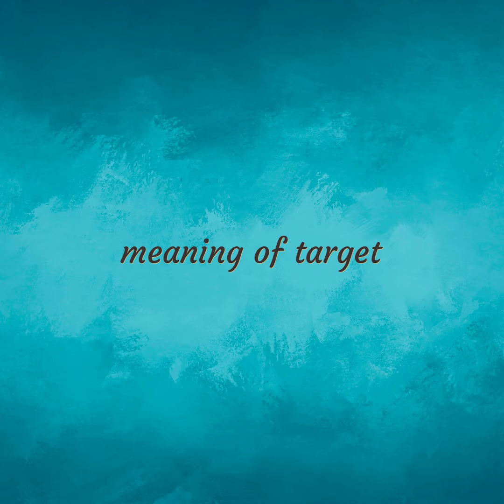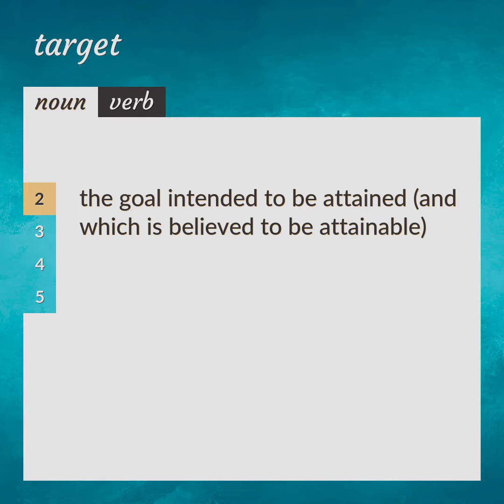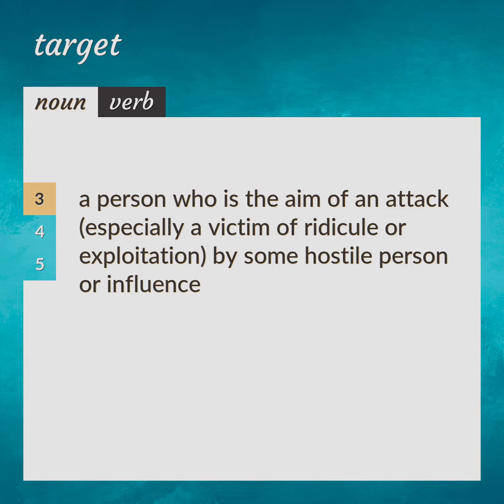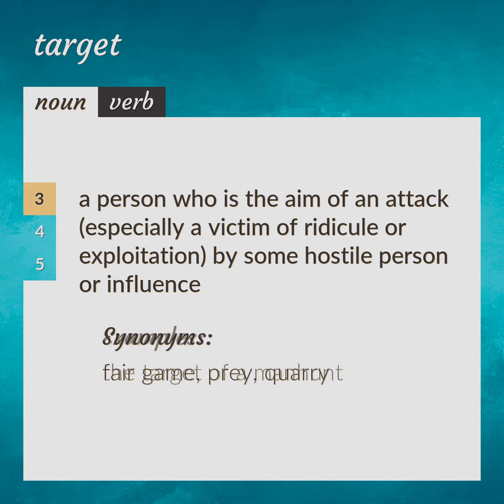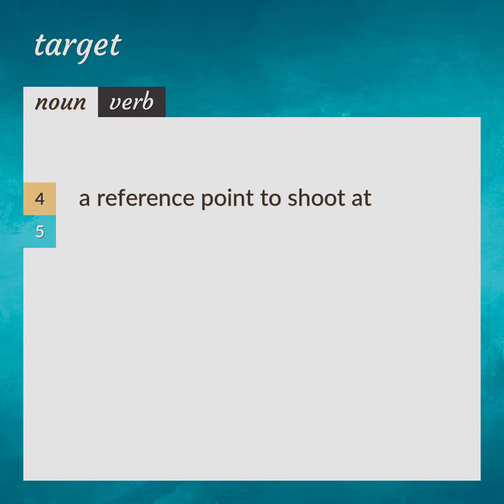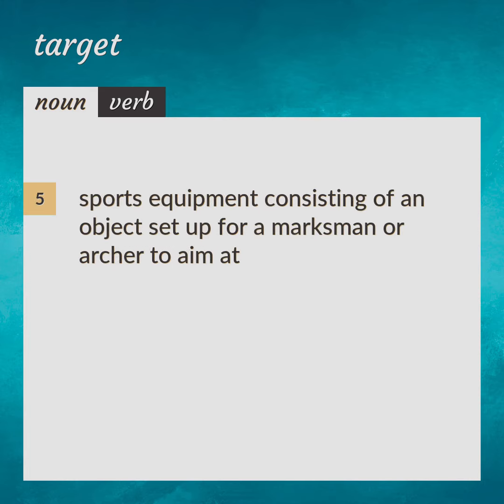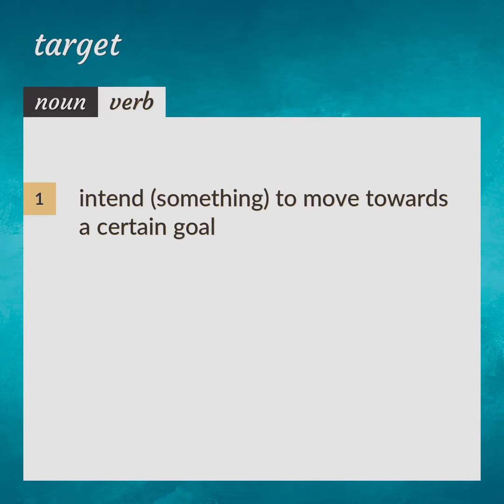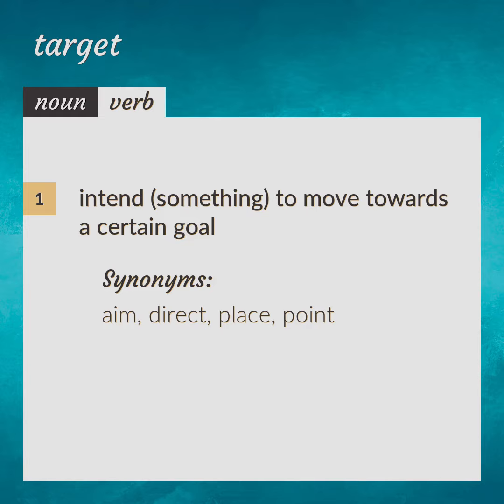Targets | meaning of Targets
What is TARGETS meaning?